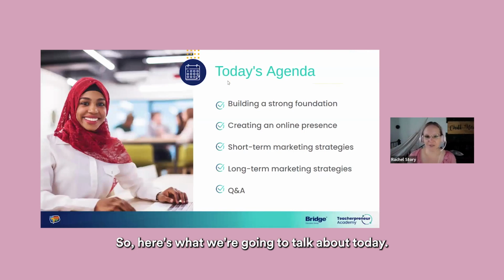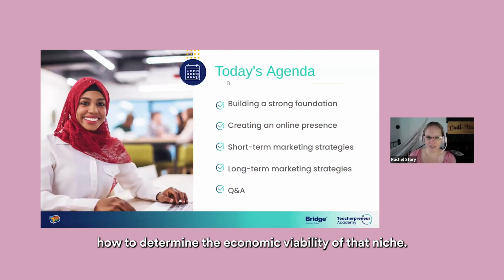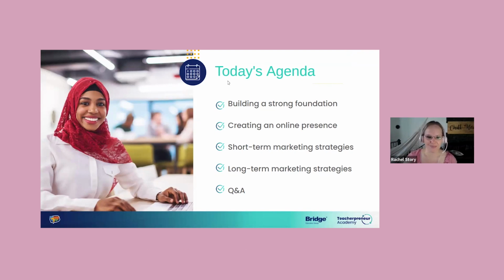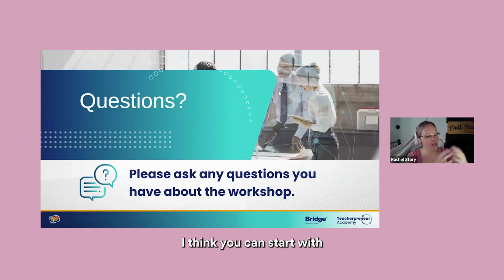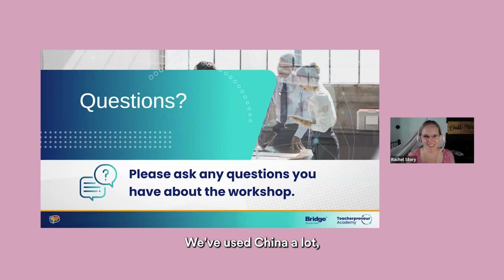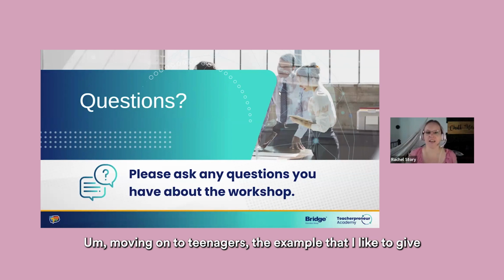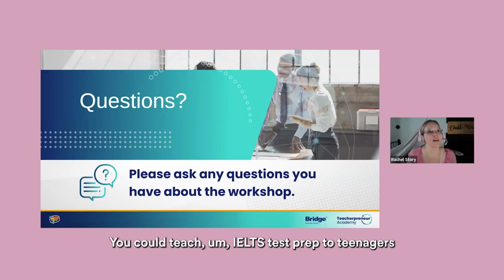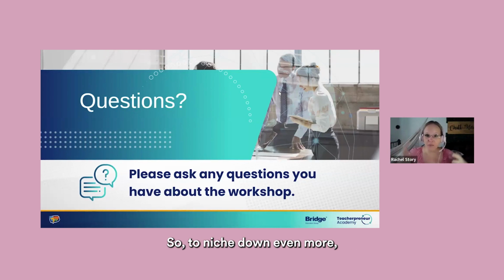Ways to Grow Your Online English Teaching Business by Rachel Story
This immersive workshop was designed to empower online English teachers to take their businesses to new heights. You'll learn proven strategies and techniques to grow your online teaching business, establish a strong personal brand, and attract your ideal students. From short-term marketing tactics to long-term strategies, we'll cover everything you need to know to succeed as a teacher-entrepreneur in the digital age. Whether you're just starting out or looking to elevate your existing business, this workshop is your roadmap to success.

For regular teaching tips, ideas and updates from EF Teach Online, follow us on: